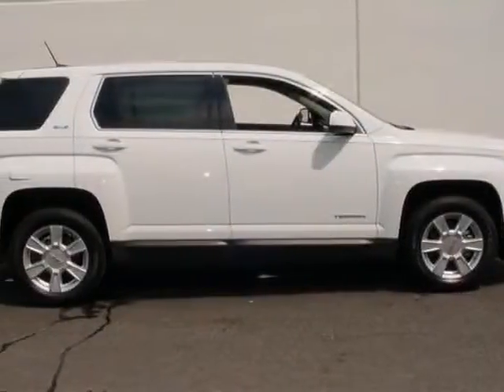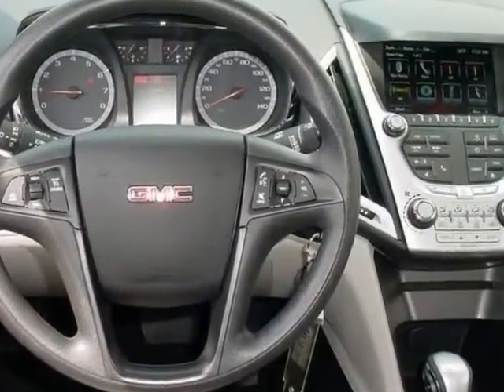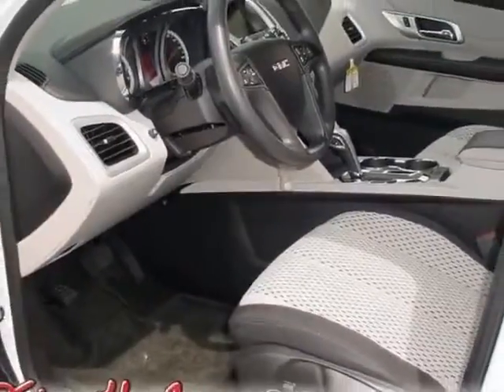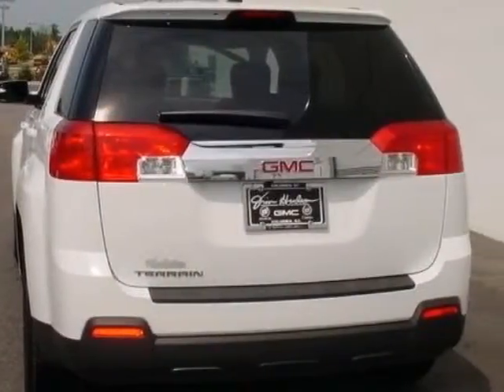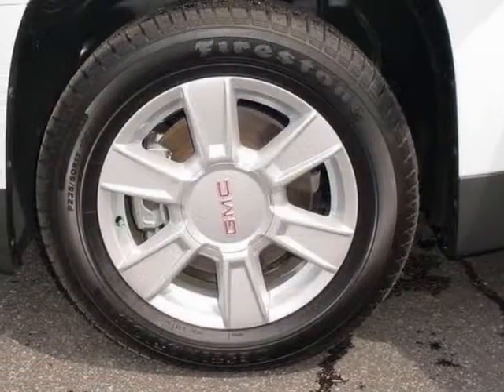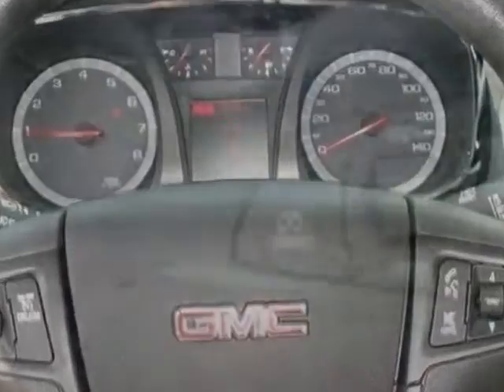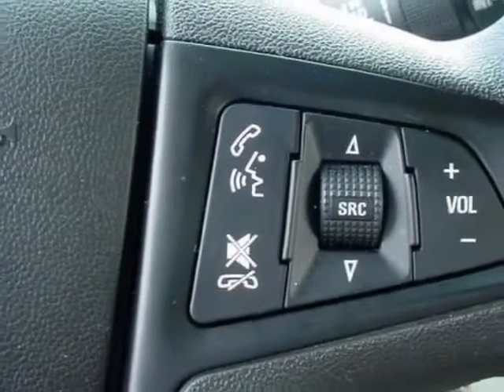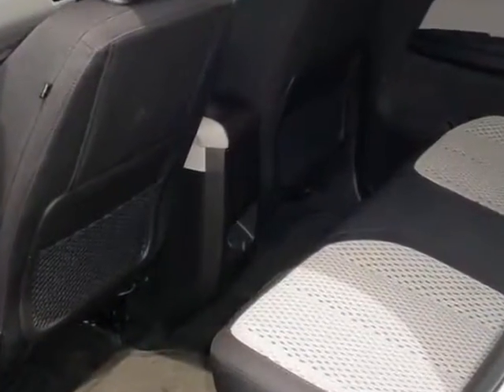2013 GMC Terrain FWD 4dr SLE w/SLE-1 SUV - Columbia, SC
Jim Hudson Buick GMC Cadillac, Columbia, SC - 32 MPG Highway, Rear Camera, Color Touch Radio, MultiFlex Seating, USB, More!